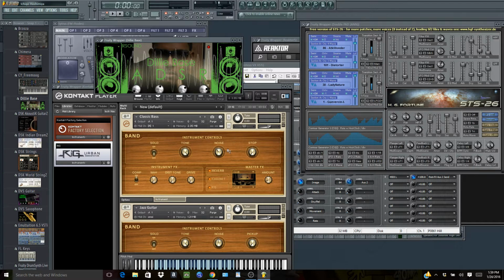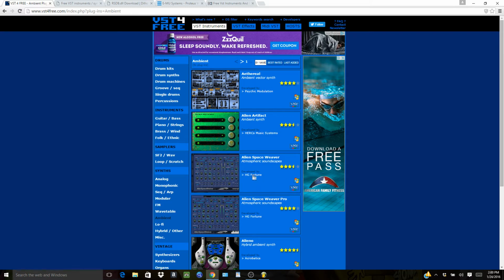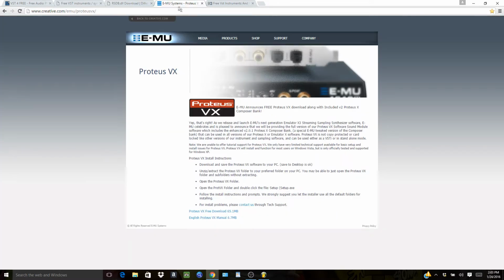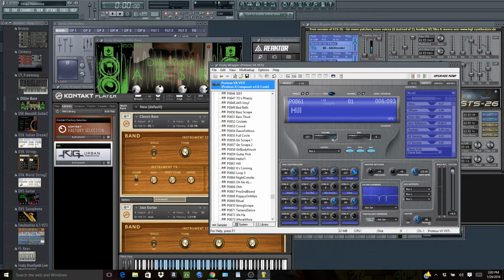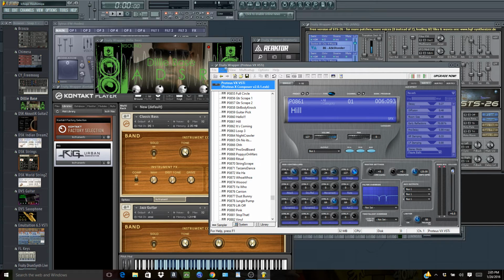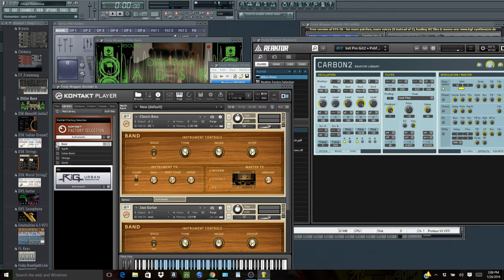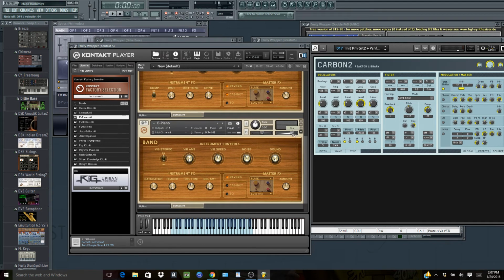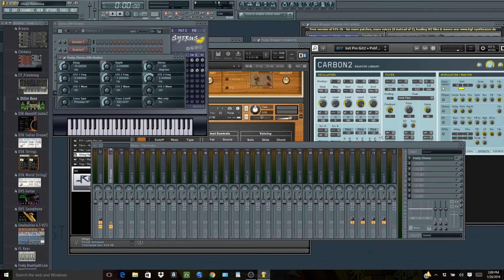Free Top Quality VST Plugins For FL Studio